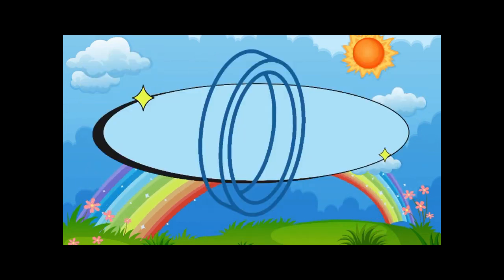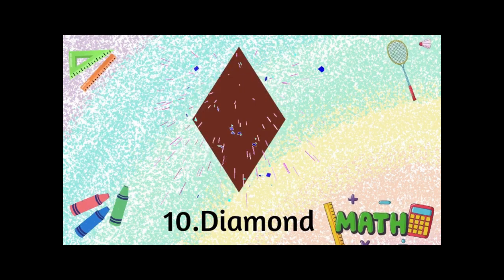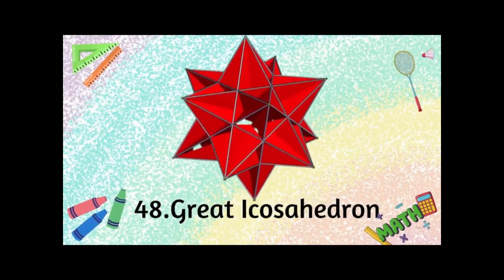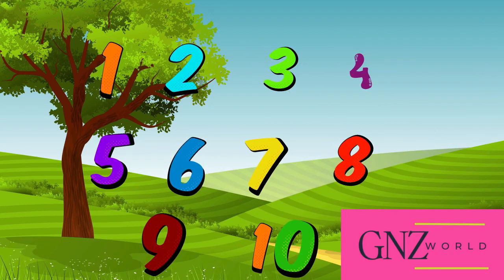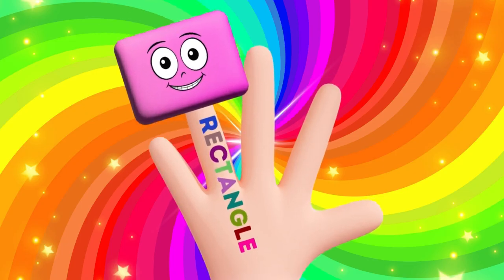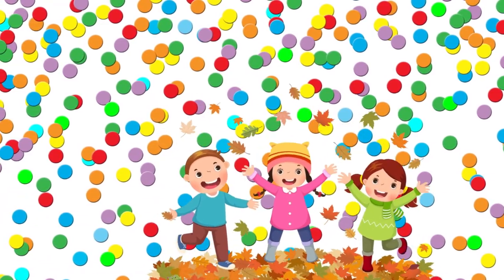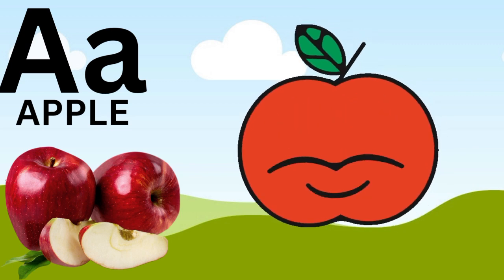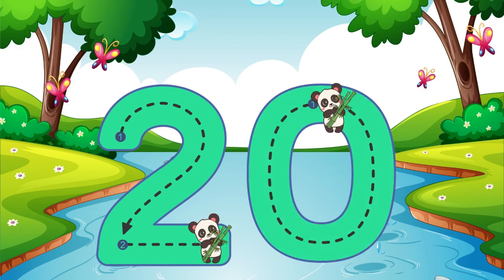phonic song | old macdonald | color song | Humpty dumpty |shapes song | Rhymes | 60 min rhymes| abc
In this 60-minute rhymes video, you'll learn 60 amazing rhymes that will help you remember words and phrases. From old MacDonald to Humpty Dumpty, these rhymes are sure to help you learn vocabulary and practice your pronunciation!

Whether you're a student, a parent, or just looking to improve your vocabulary, this rhymes video is perfect for you! With 60 minutes of fun and learning, you'll be able to remember words and phrases for years to come!
shapes song
abc song
color song
finger family
number song
baby shark
Old MacDonald Had a Farm
humpty dumpty
five little monkey
counting
123
abc etc.